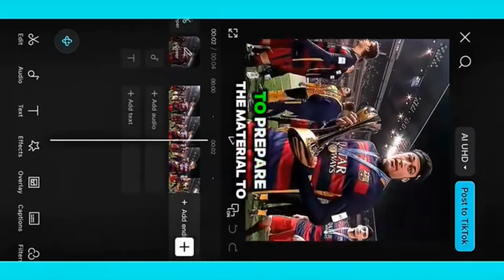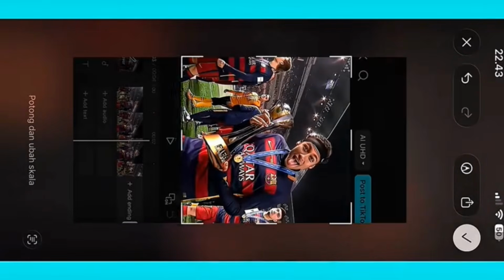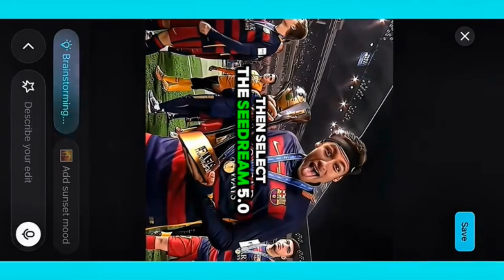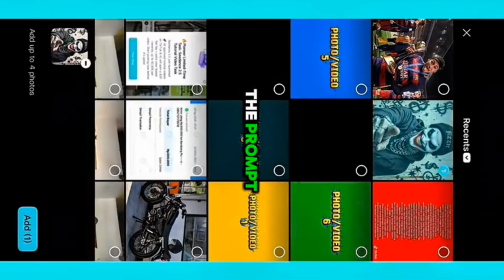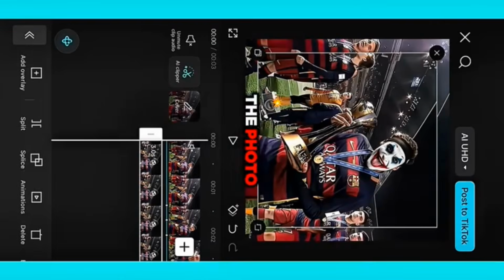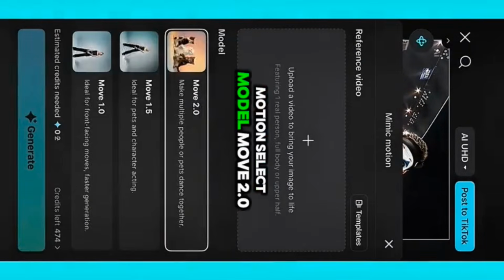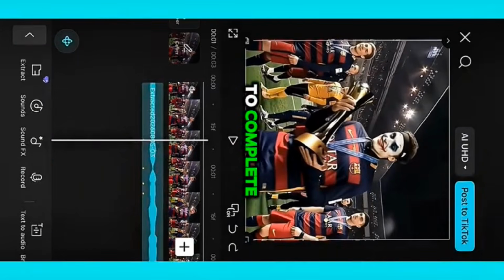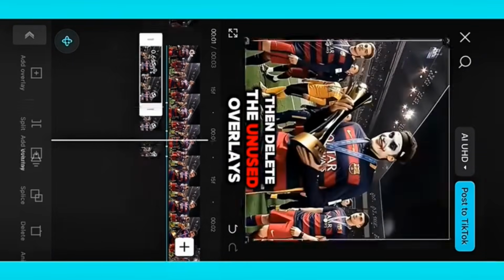How to Make the Viral Face Mask Effect in CapCut 🔥 | Easy Tutorial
Want to learn how to make this viral Face Mask Effect in CapCut? 🔥
In this easy CapCut tutorial, I’ll show you step by step how to create the Face Mask Effect and make your video look more professional and cinematic.
You can use this CapCut editing trick for TikTok, YouTube Shorts, Instagram Reels and viral edits.
🔥 In this video:
• How to create the Face Mask Effect in CapCut
• CapCut masking tutorial
• Easy CapCut editing tricks
• How to make viral edits
• CapCut effects and transitions
• Step-by-step editing tutorial